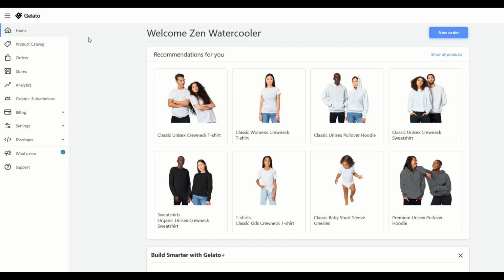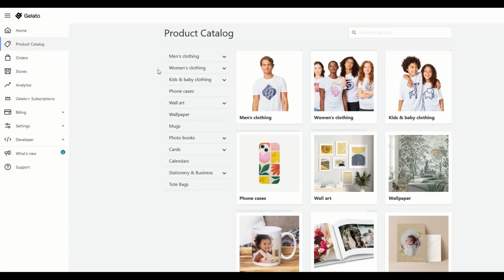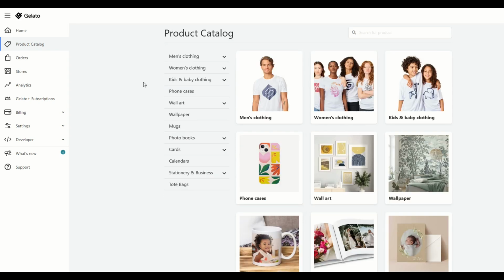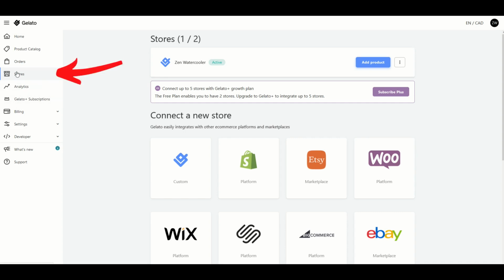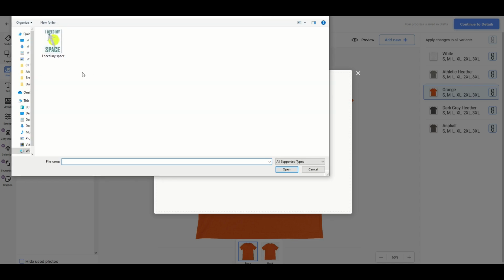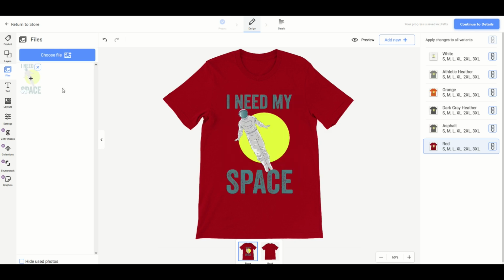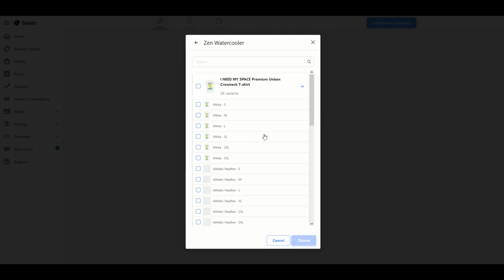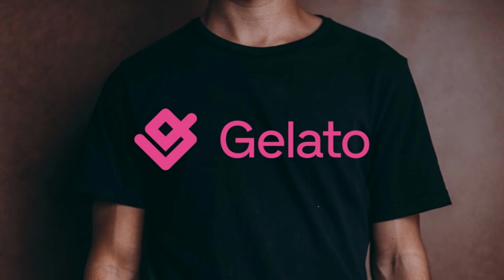What Is Gelato? Print on Demand Overview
There's a great print-on-demand supplier called GELATO. They offer store integration, an easy-to-use design interface and high-quality merchandise that could be a great fit for your print-on-demand business.

In this video, I cover what Gelato is, how it works and I walk through a basic t-shirt design.